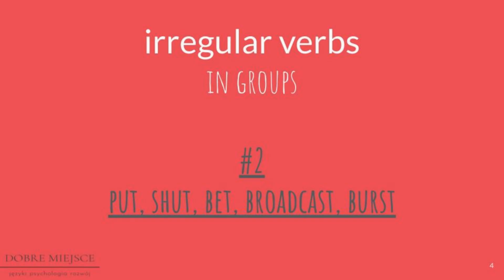irregular verbs ep 2